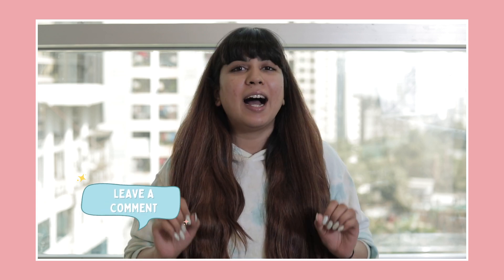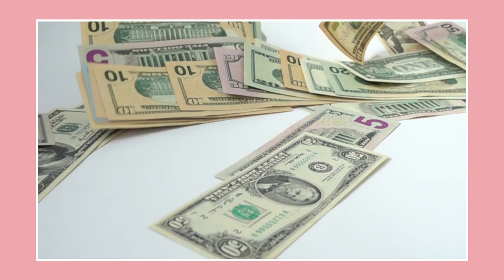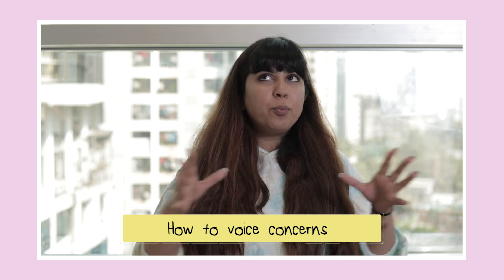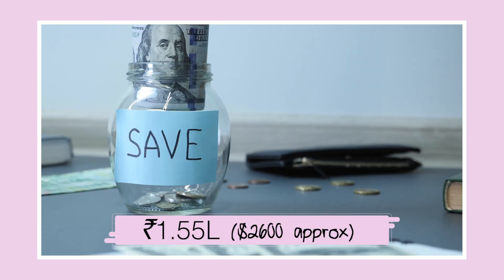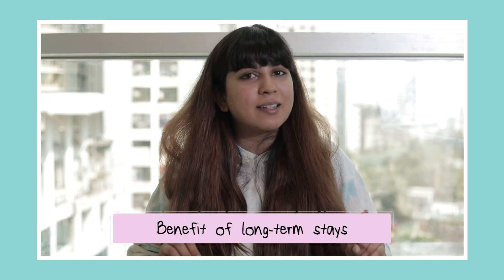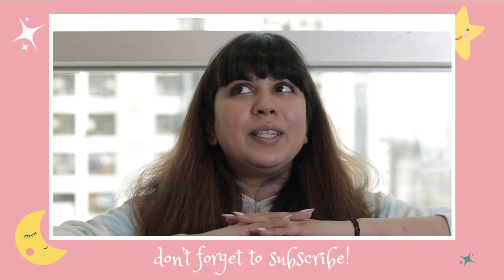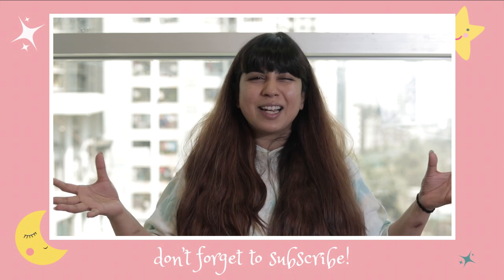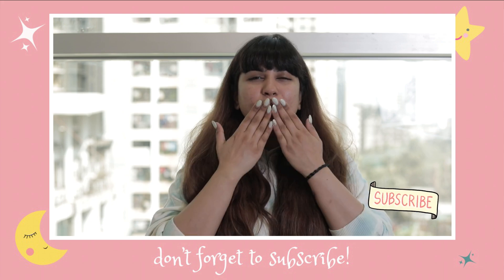HOW I SAVED $1100 ON MY APARTMENT IN CANADA! + Downtown Toronto House Tour 🏠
Hey hey!

Here’s a Downtown Toronto condominium tour of my first accommodation in Canada!

I stayed at Yonge and Alexander in a brand new condo tower (so new that the building was still under construction!) Lol.

I booked this place through Airbnb and you can find all my pro advices here on how to book a place on Airbnb and get the best prices!

Much love,
Shivangi aka Your Designer Didi